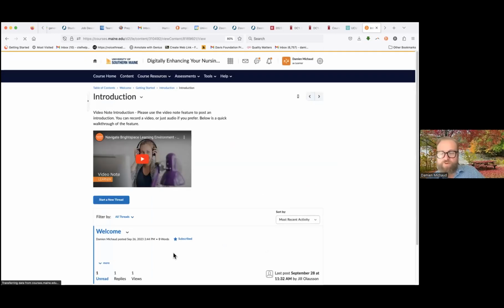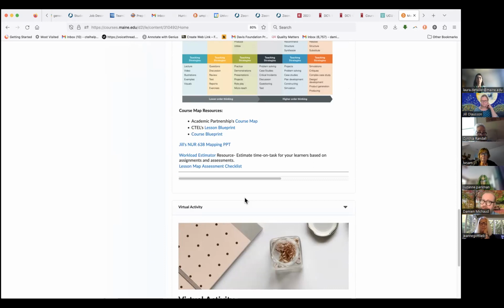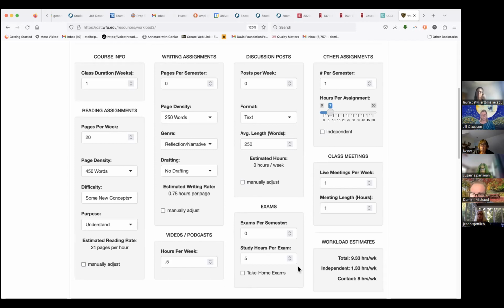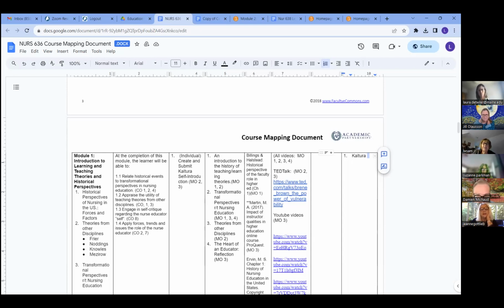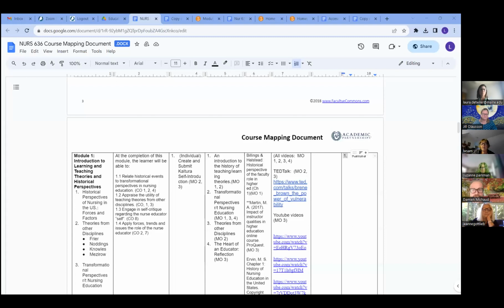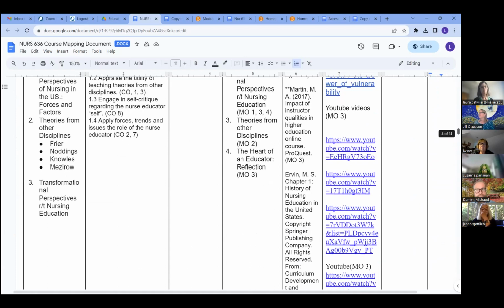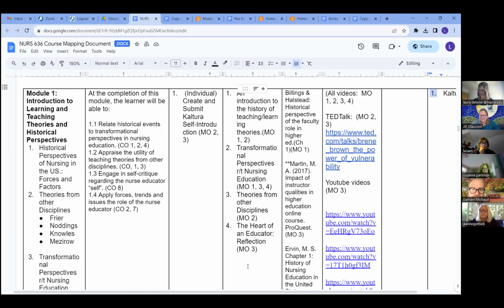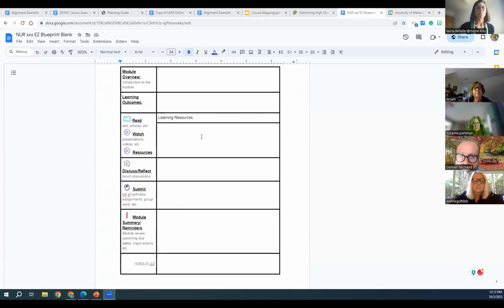DEYNC Module 1